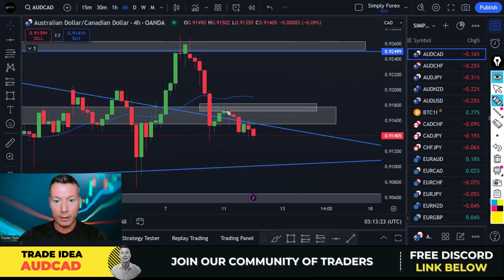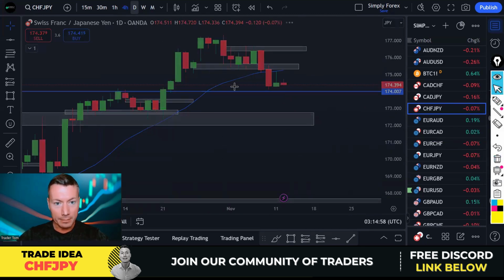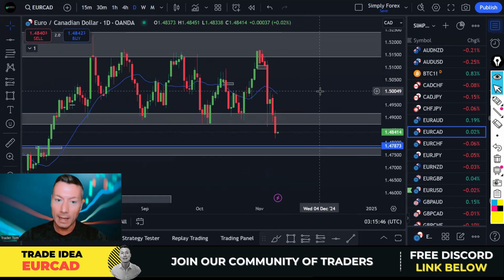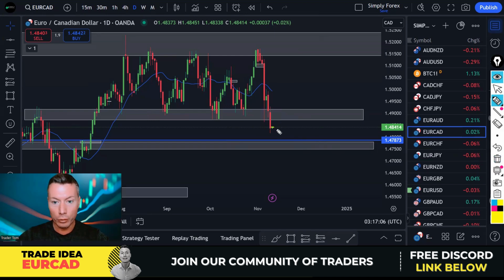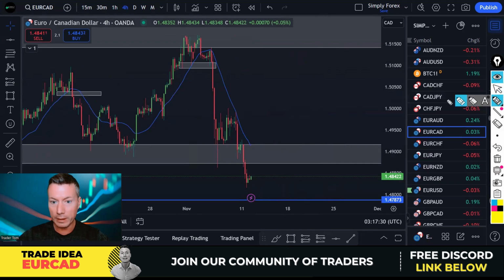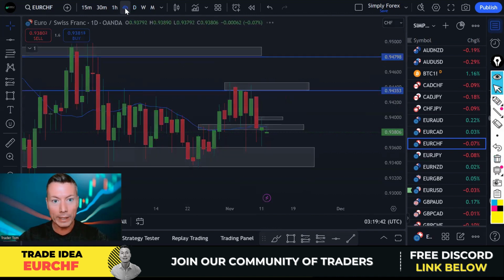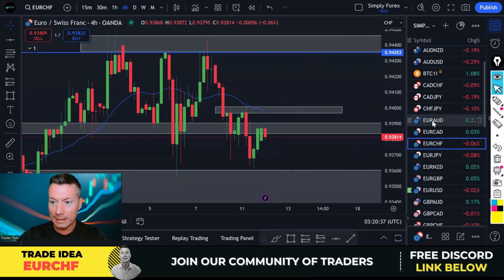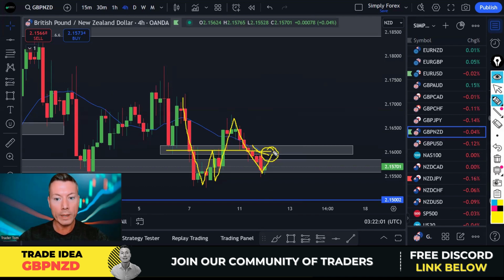My Top 5 Forex Trading Setups including AUDCAD, CHJPY AND MORE!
1️⃣ Are You Ready to Receive Winning Trade Signals? Sign Up with Our Preferred Brokers!

2️⃣ Looking for Funding to Boost Your Trading?
Save 25% on Your Next Challenge with Code SIMPLY25.

3️⃣ Switch to Pepperstone: Is Smarter Trading with TradingView on Your Radar?

4️⃣ Ready for 1-on-1 Coaching to Elevate Your Trading?

5️⃣ Looking for a Supportive Trading Community? Connect with Traders Like You!

6️⃣ Want Exclusive VIP Content? How Could Premium Access Improve Your Trading?

I'm not a financial advisor. Trading involves risks. Always conduct thorough research and trade responsibly. Your investment decisions are your own. Trade wisely.